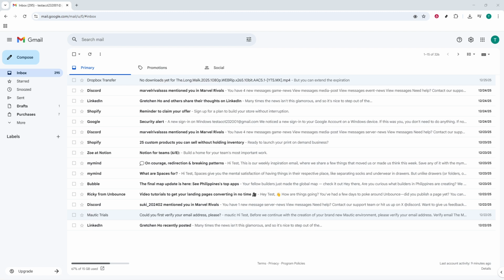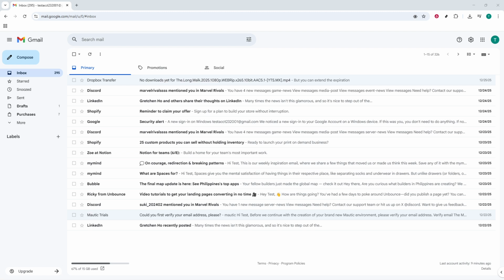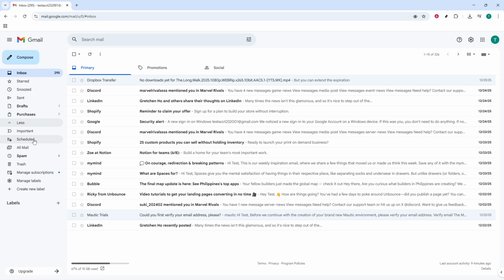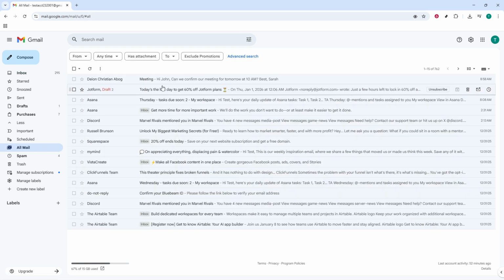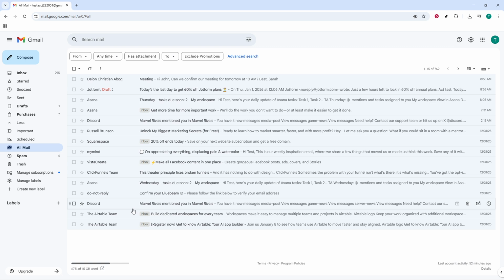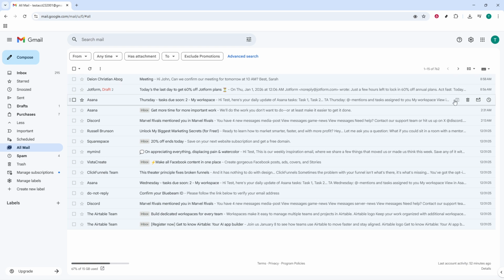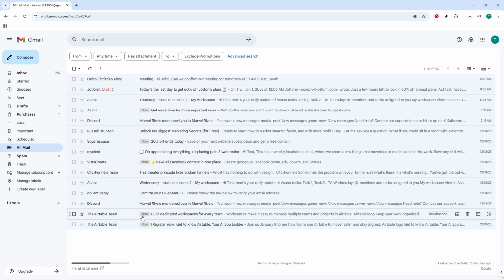How To Find Archived Emails In Gmail All Mail (Working 2026)